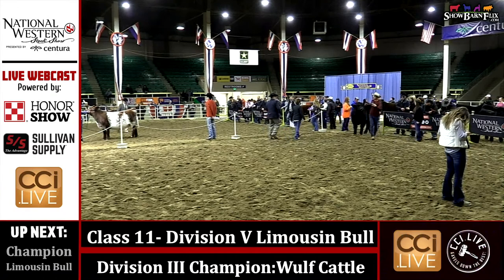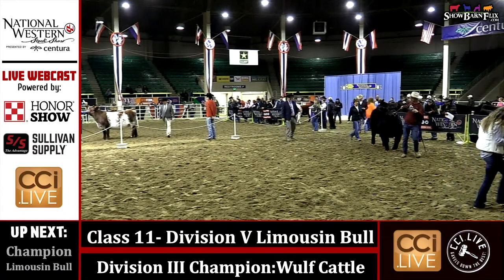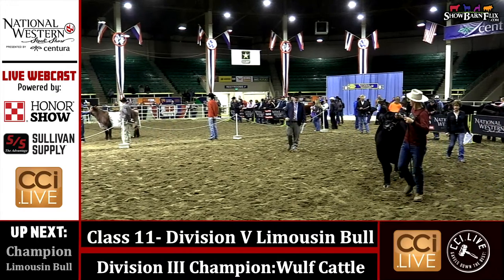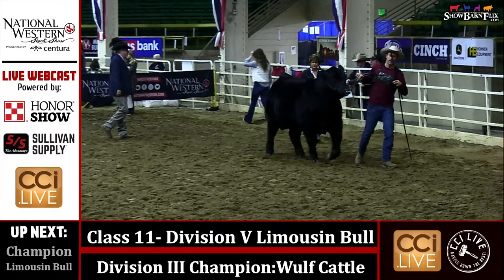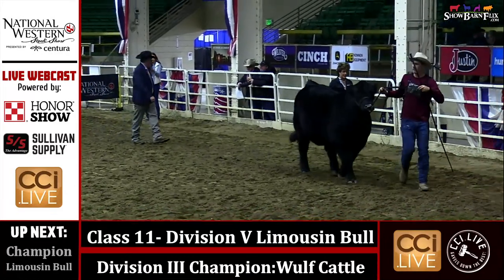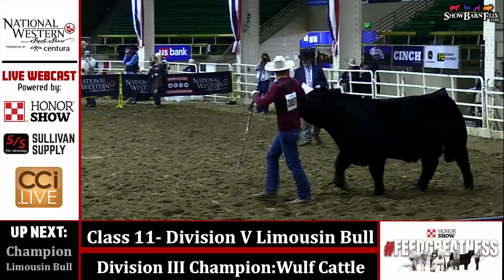Limousin Junior & Open Show - NWSS 2023!